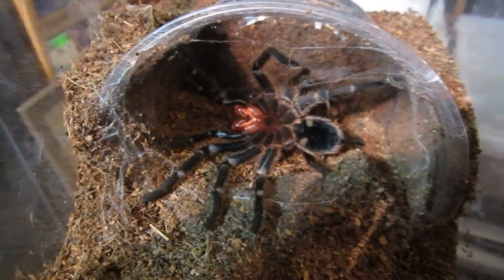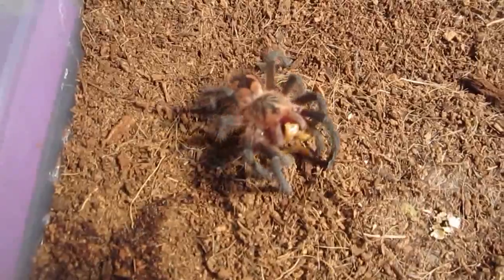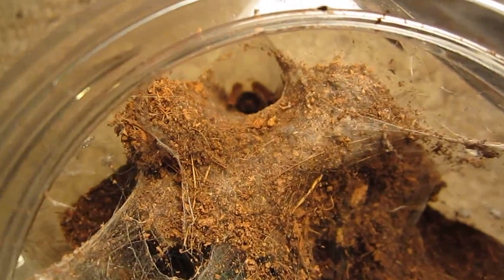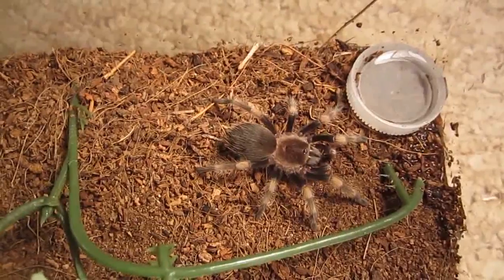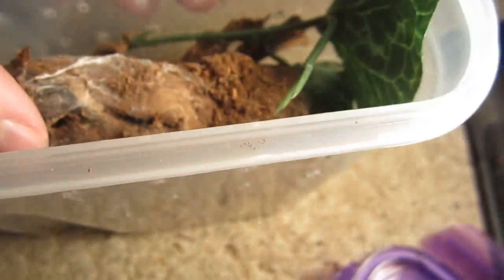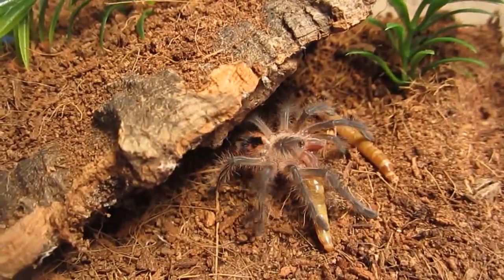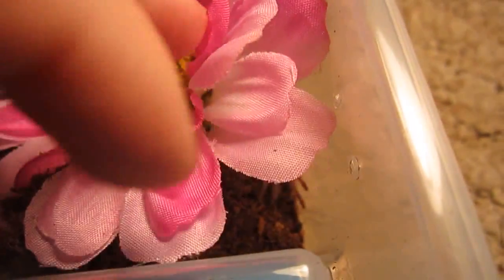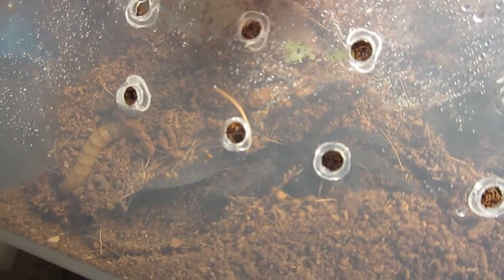August 2016 Sling/Juvi Feeding And Update Part 1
Tarantulas Featured:
Sneak peak of angry P. cancerides
Pamphobeteus nigricolor-attack
Bumba cabocla-attack
Cyclosternum sp. machala-attack
Brachypelma albopilosum-attack
Ephebopus murinus-attack
Chromatopelma cyaneopubescens-no attack
Kochiana brunnipes-no attack
Brachypelma smithi-no attack, off camera
Poecilotheria rufilata-no attack, off camera
Cyriopagopus sulawesi-no attack
Pamphobeteus platyomma-attack
Phrixotrichus scrofa-attack
Chilobrachys fimbriatus-attack not seen
Acanthoscurria insubtilis-attack
Pterinopelma sazimai-no attack
Grammostola rosea-no attack
Chilobrachys dyscolus-no attack